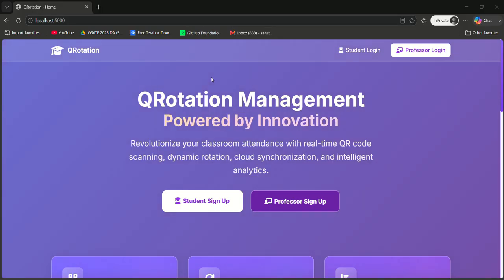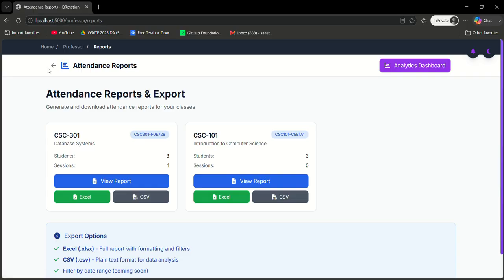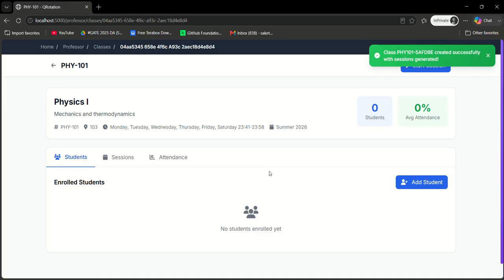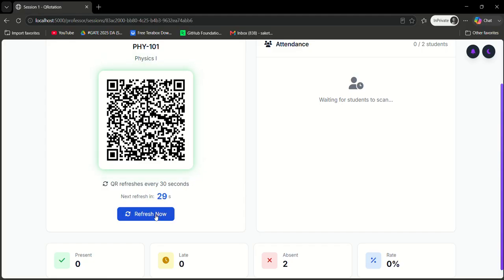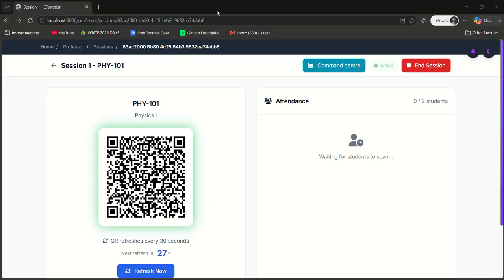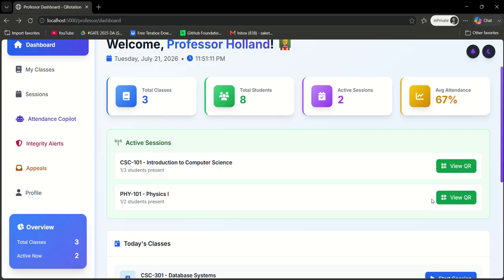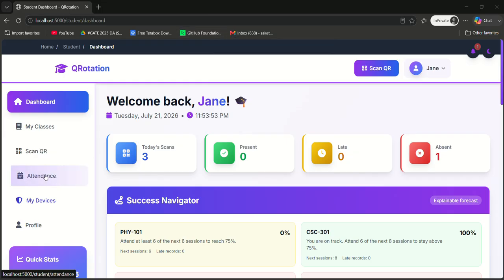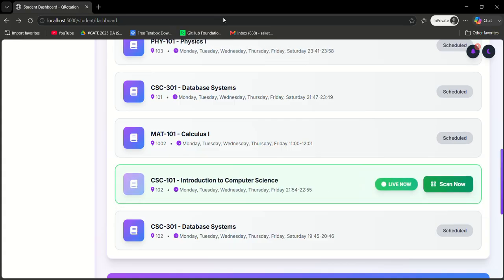QRotation(Smart Attendance with offline access)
QRotation with real-time sync and QR rotation based attendance for the institution